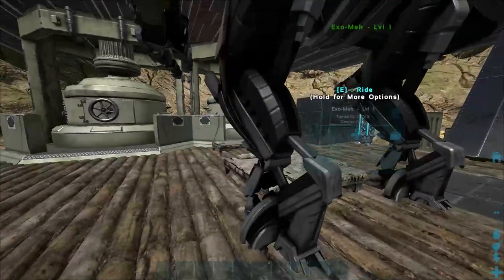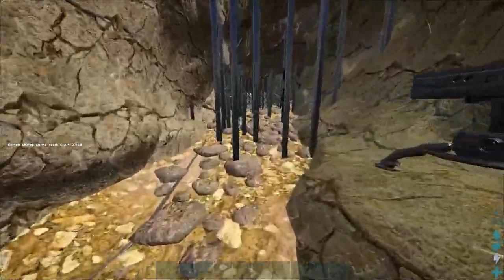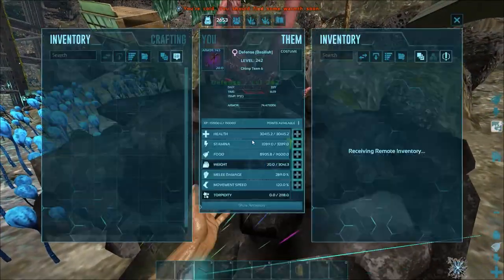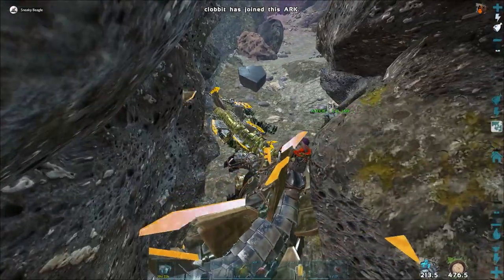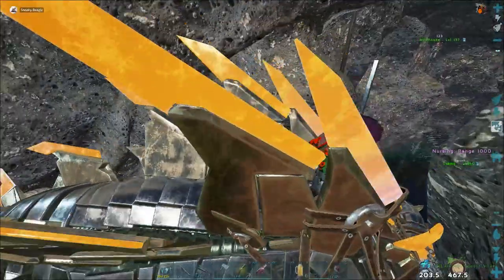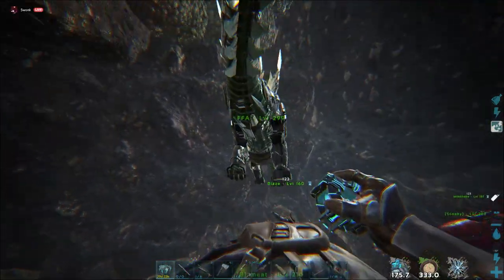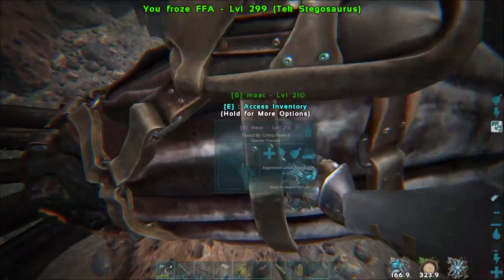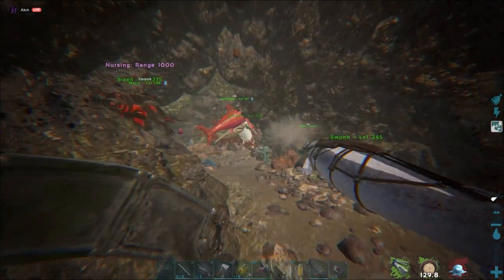Wiping the ALPHAS Out of Their OP Underwater Cave ONLINE - Lost island ark small tribes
We scouted all of the underwater on lost island and found two of the alpha's caves and decided to wipe them while they were online for some fun! They were incredibly bad sports about it and it was really all the more fun to watch them struggle to defend! I hope y'all are still enjoying the lost island series as it comes to an end next episode in an epic finale!